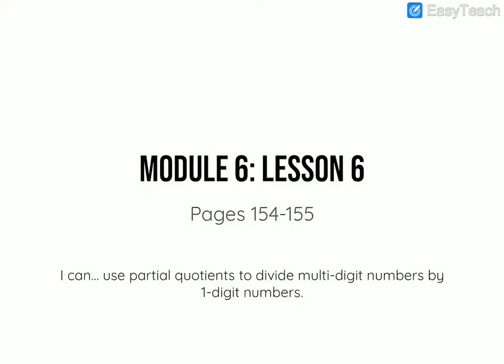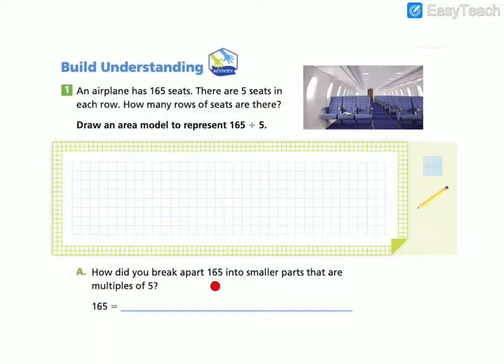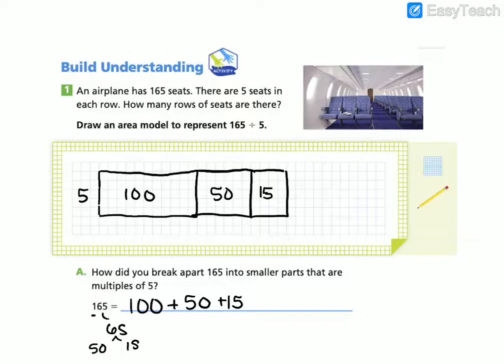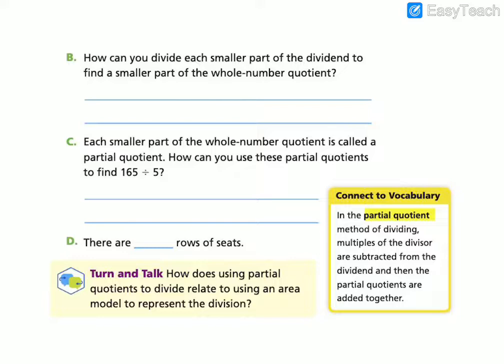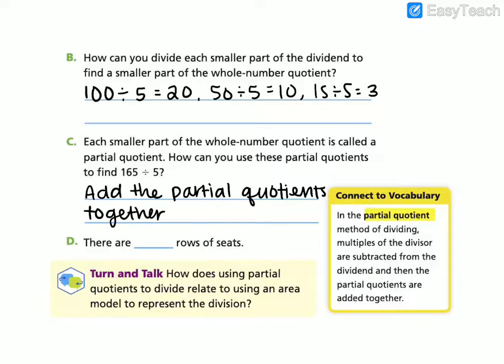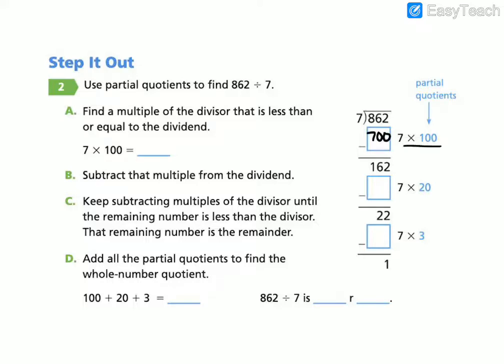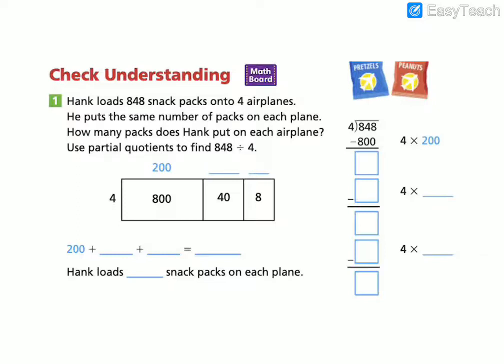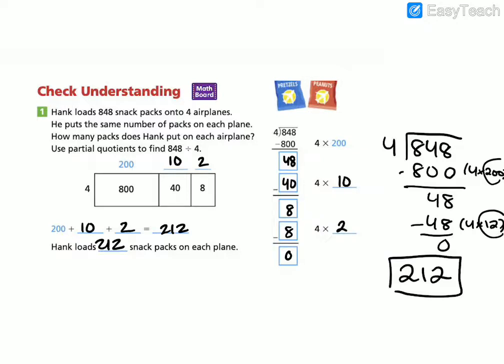Into Math 4th grade Lesson 6.6